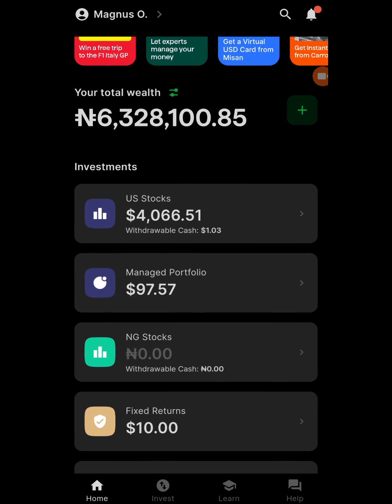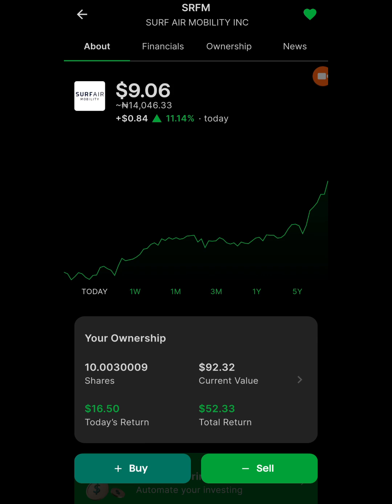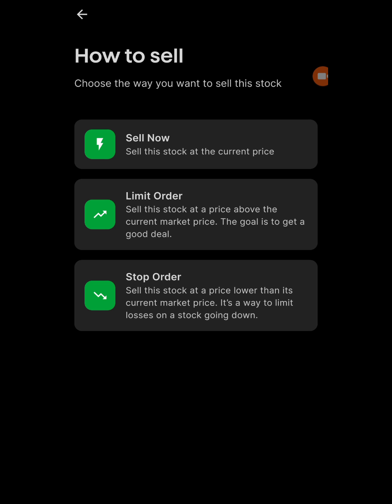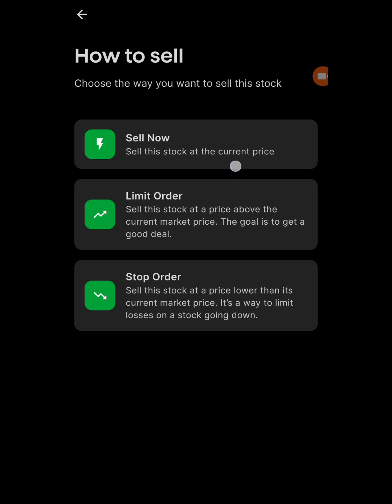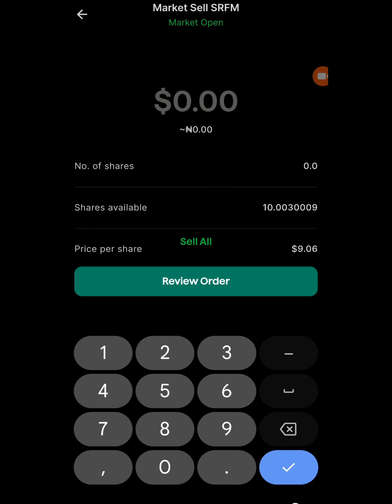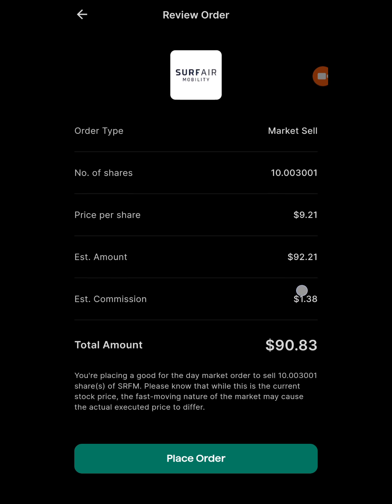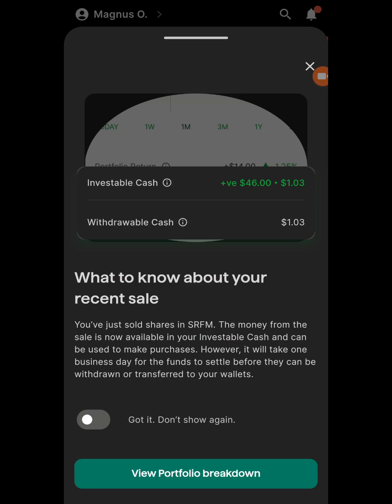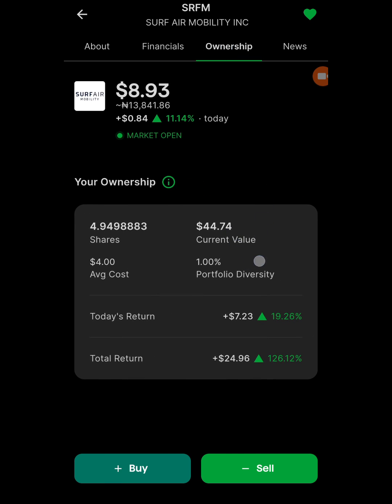How to Take Profit on Bamboo - Stocks Investing in Nigeria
I use Bamboo to invest in the US stock markets and can now buy stocks (like Apple, Amazon, Google) right from my phone! I think you’d be interested.